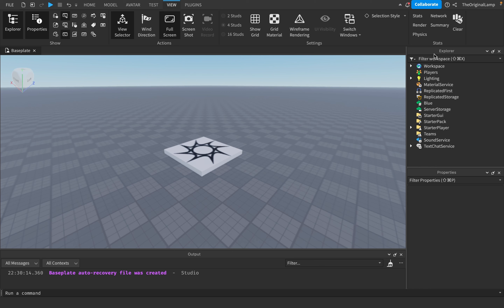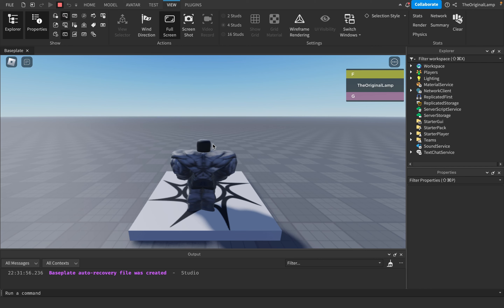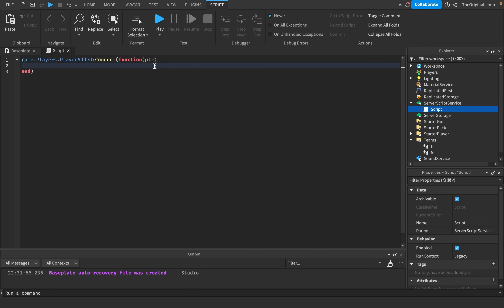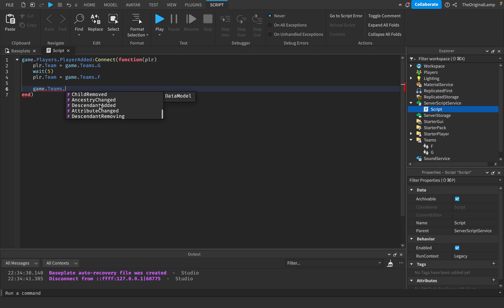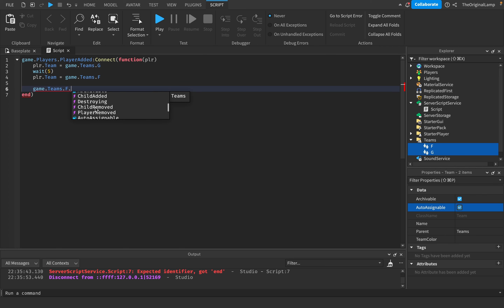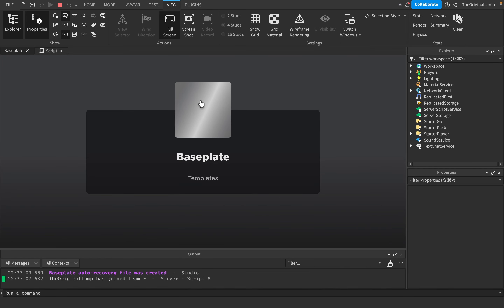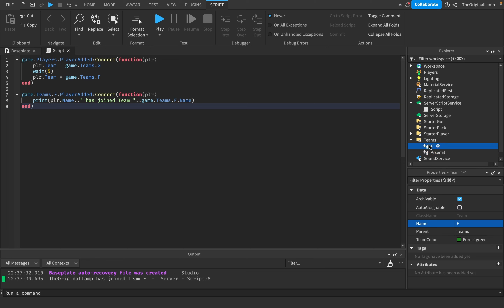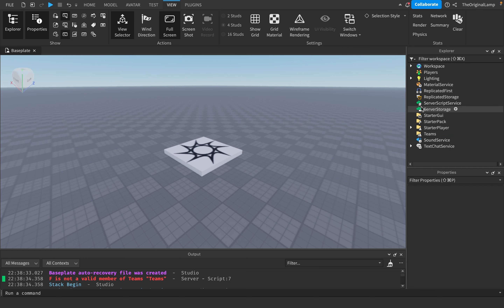Easy Team Creation on Roblox Studio